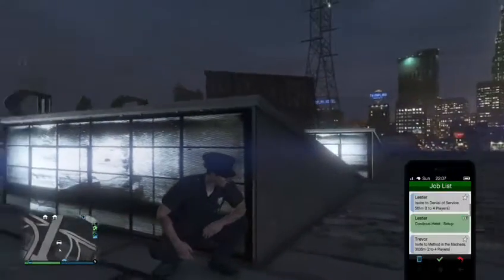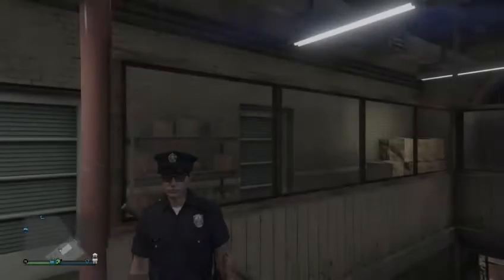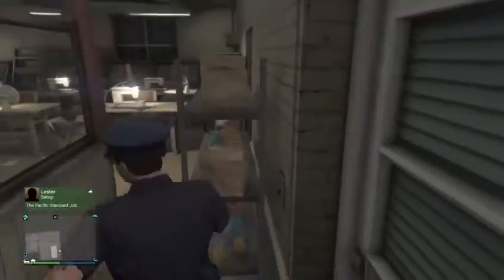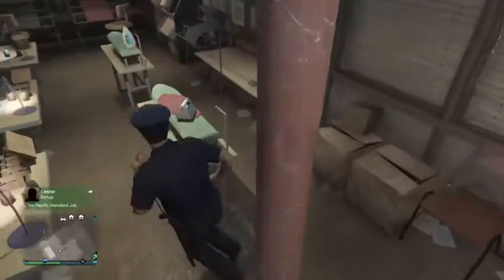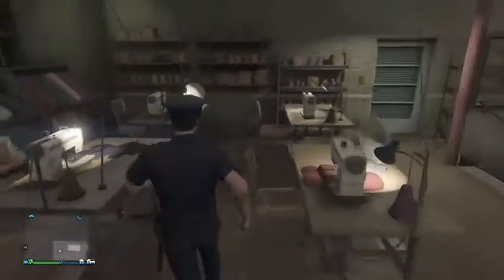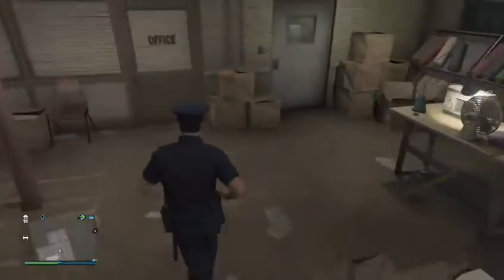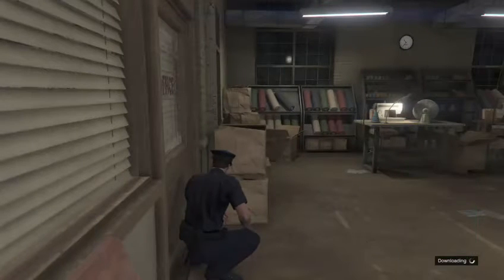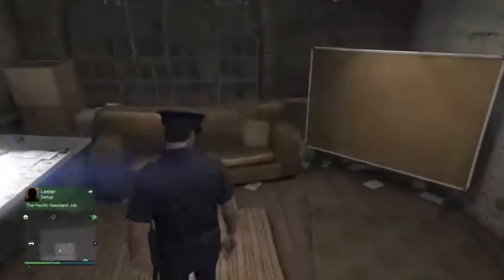HOW TO GET INTO LESTER'S WAREHOUSE GTA 5 ONLINE